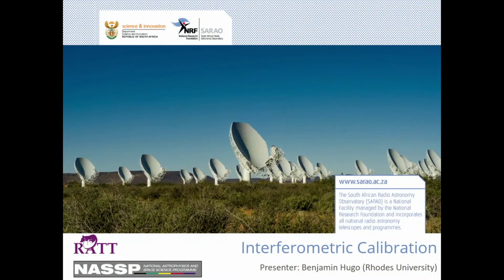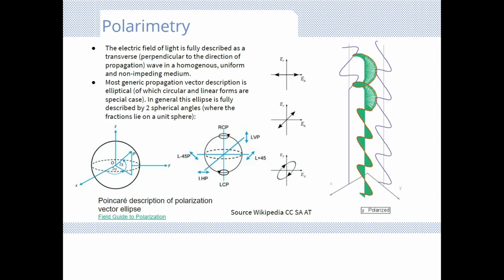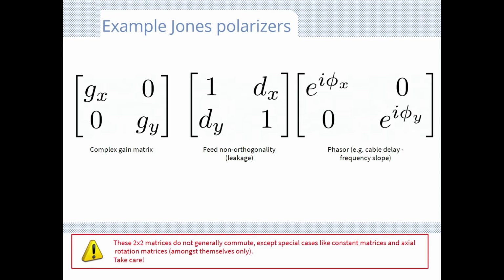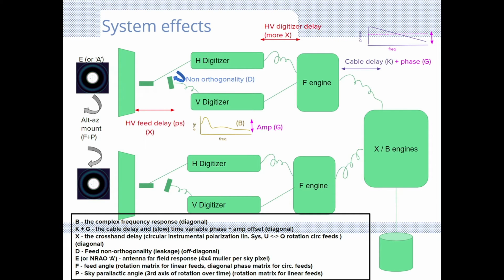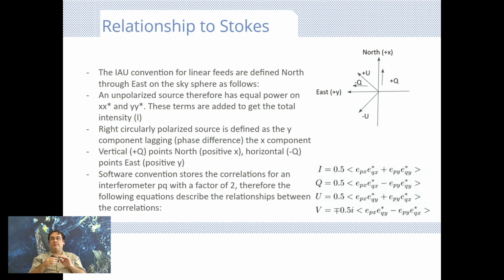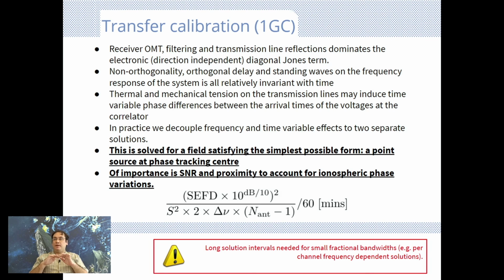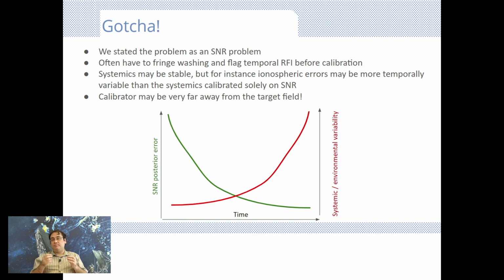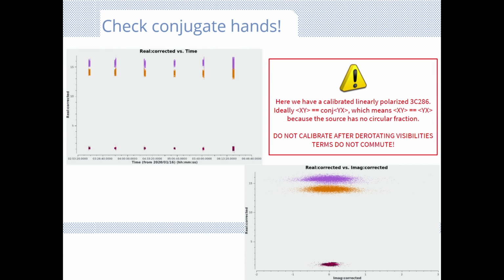Interferometric Calibration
In this presentation the transfer calibration process discussed in antenna based calibration is expanded. The strategy models and removes the various systematic problems which influence the propagation of the signal.